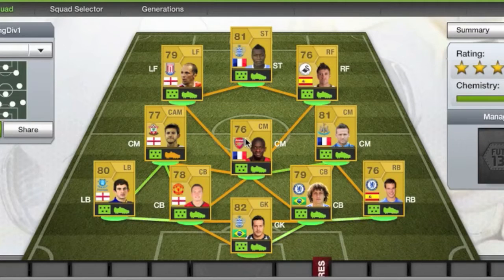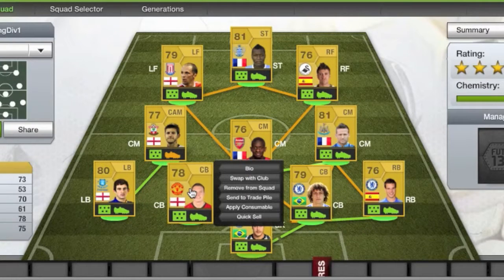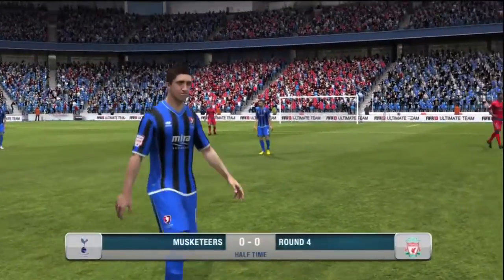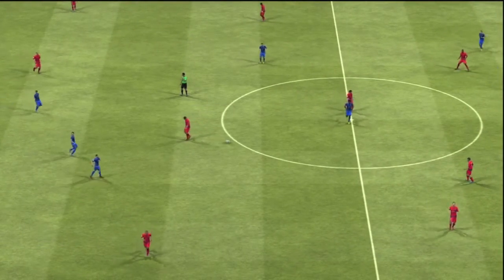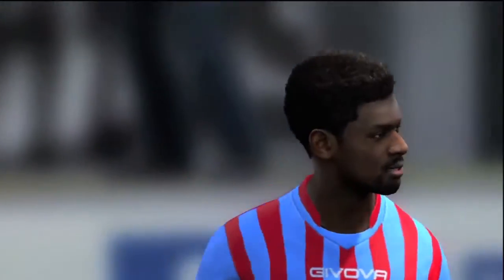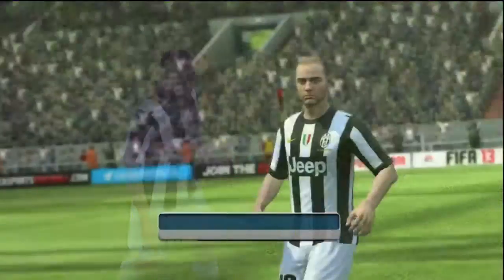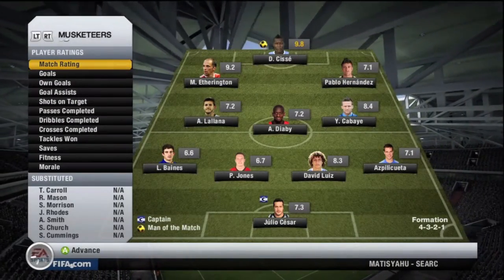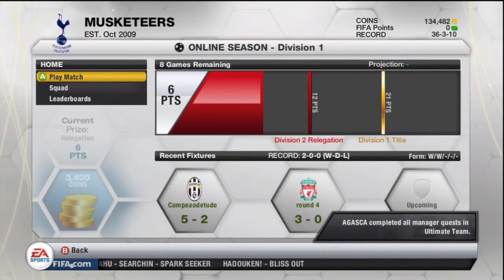FIFA 13 Run At Division One Ep. 1 - Great Start!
I'll be showing you guys all the games from my first run at winning division one!